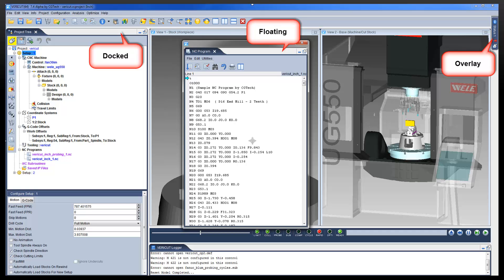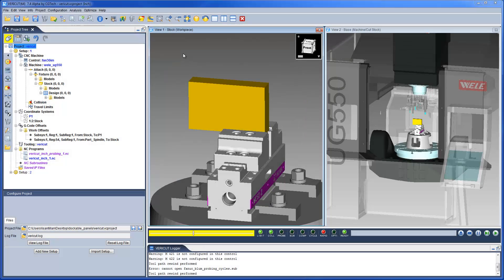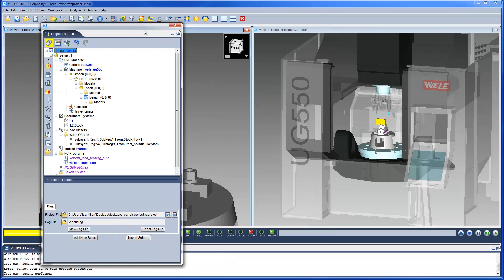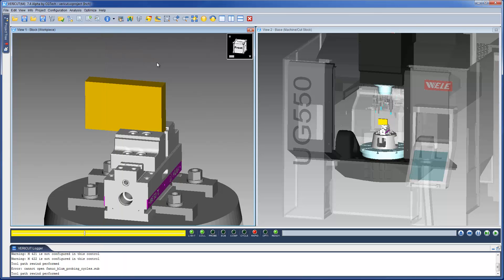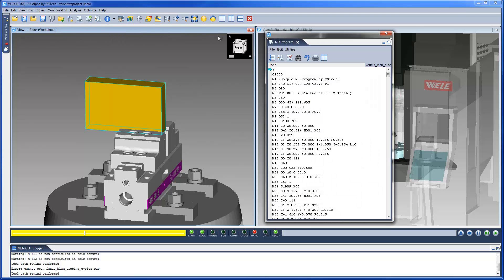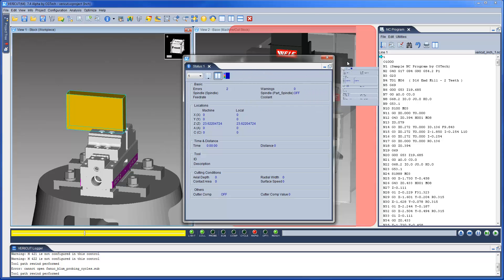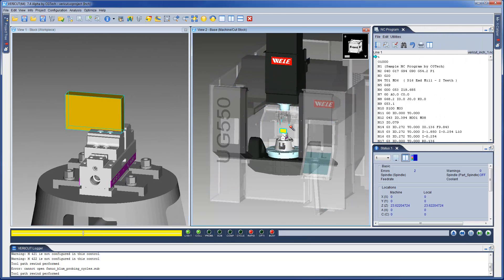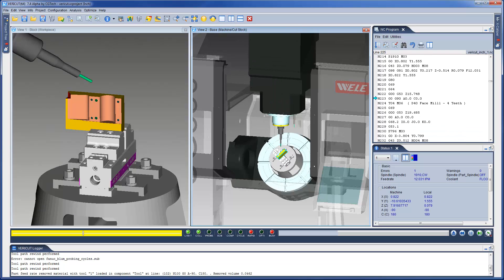Docking method in VERICUT CNC simulation software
This video is designed to quickly teach you how to use the docking method in VERICUT CNC simulation software.